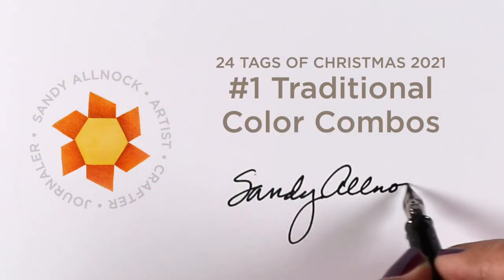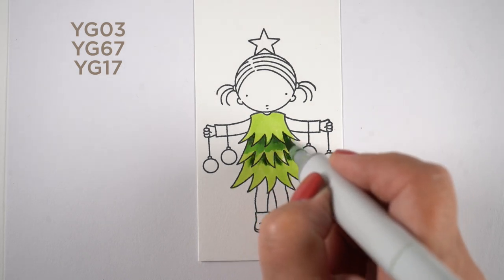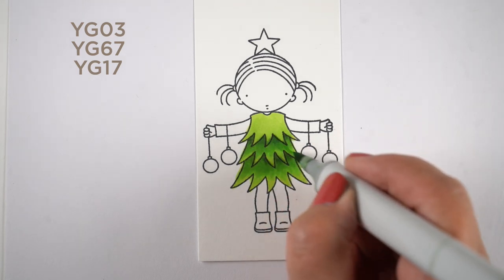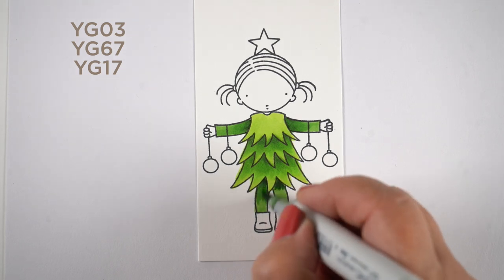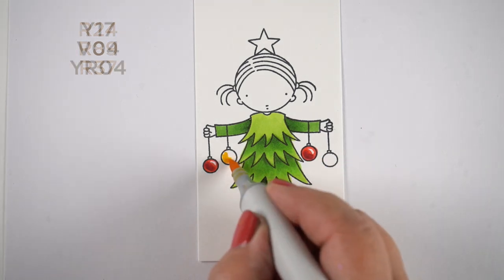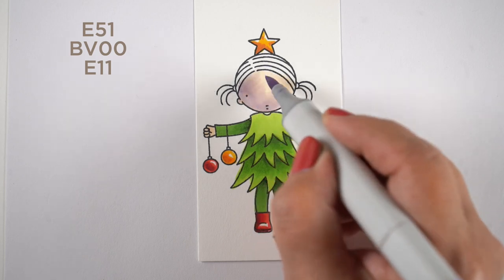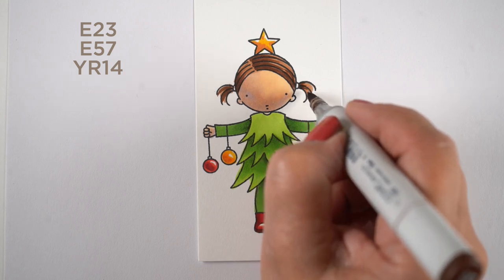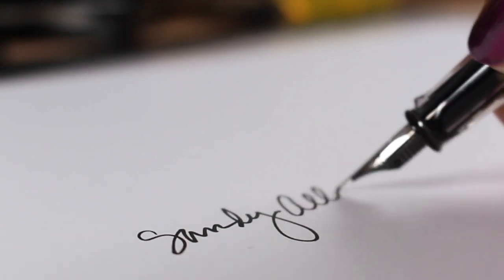24 Tags of Christmas 2021 #1: Traditional Color Combos (Copic)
Head to the blog to enter to win over there too

Pure Innocence - Bright Holidays, My Favorite Things Clear Stamps